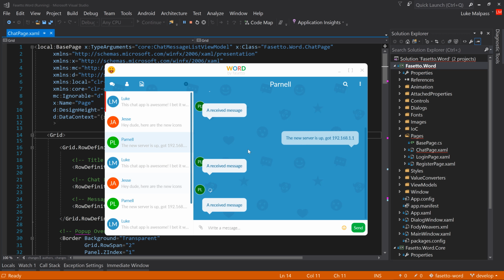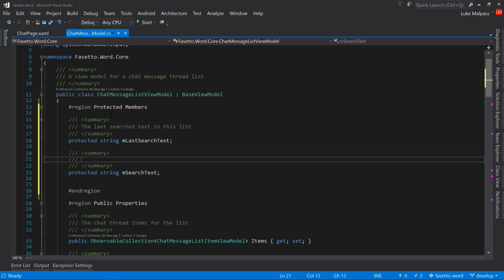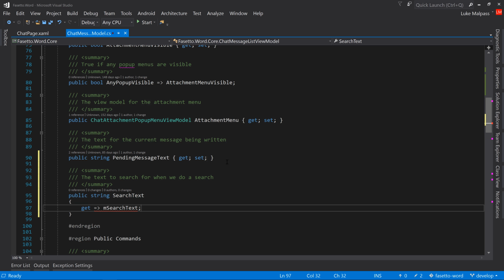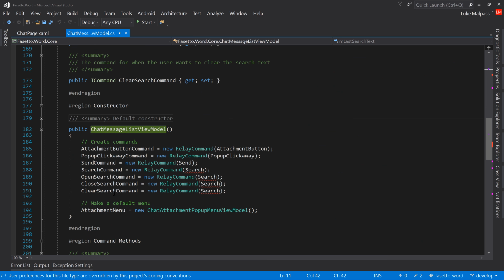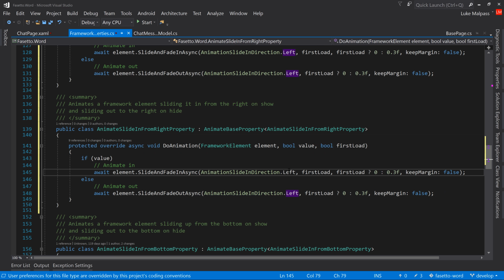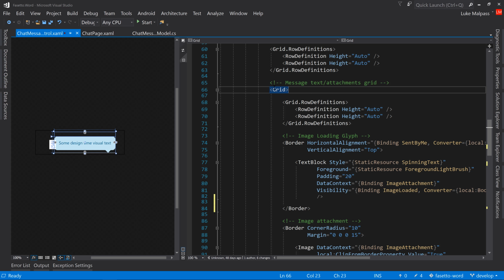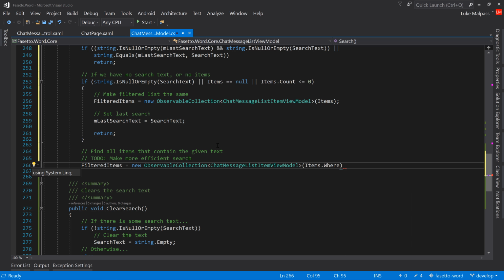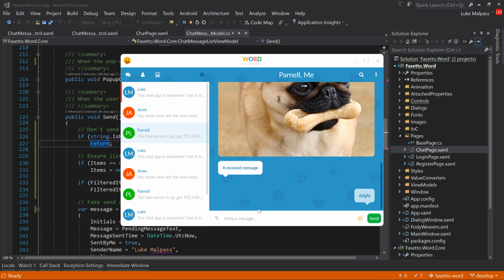C# WPF UI Tutorials: 32 - Searching Chat Messages List Filter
In this video we add the ability to instantly search all the chat message list and filter the UI to show only those matching the results.